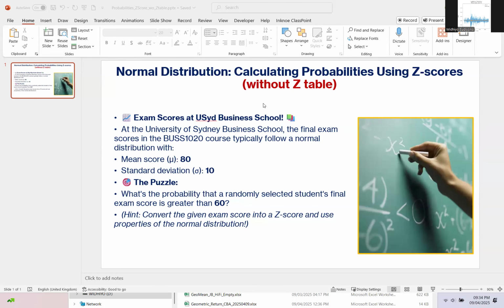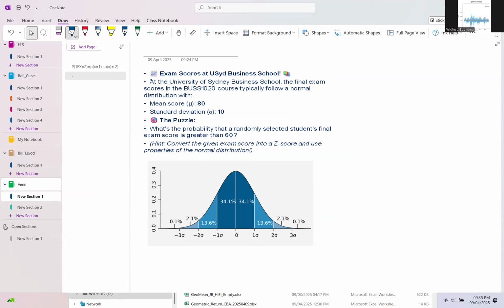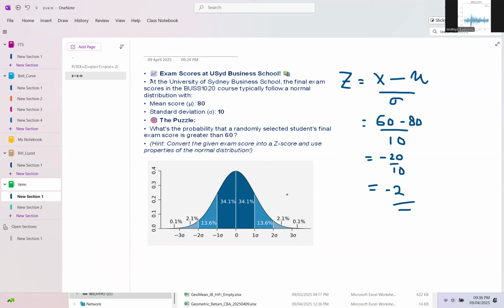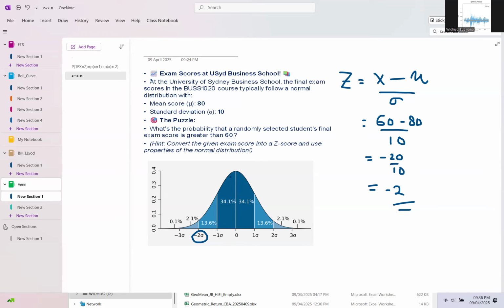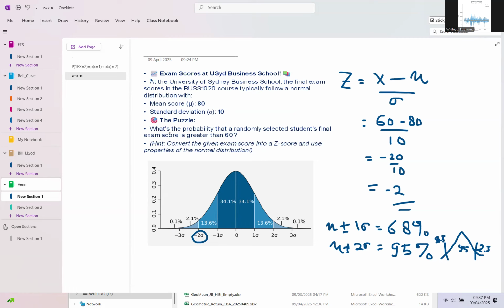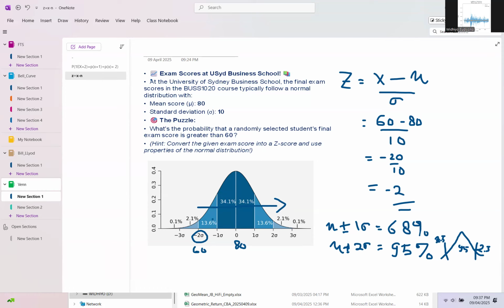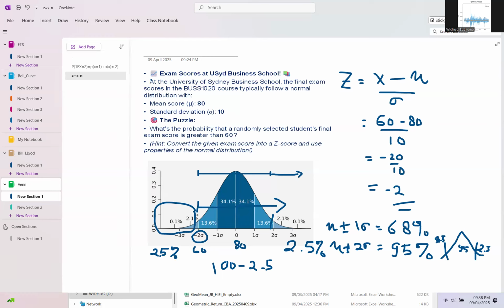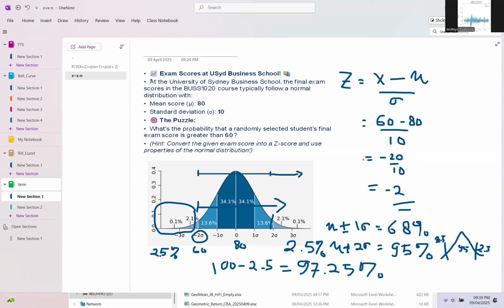Probability ZScore without Z Table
Normal Distribution: Calculating Probabilities Using Z-scores
Understanding Normal Distribution and Z-Scores: Easy Real-Life Examples!